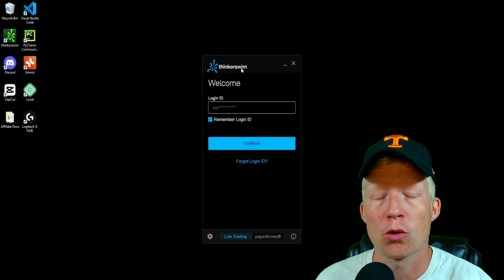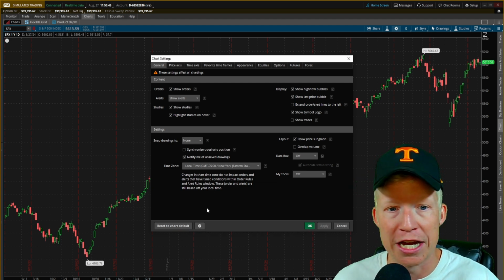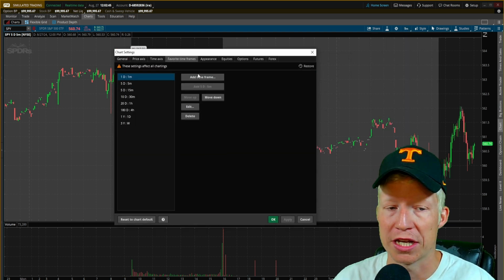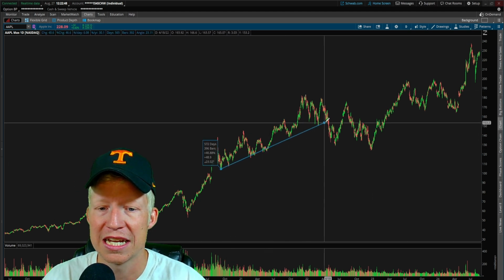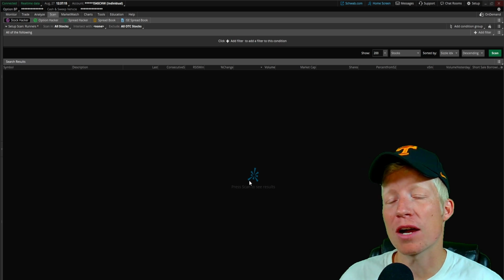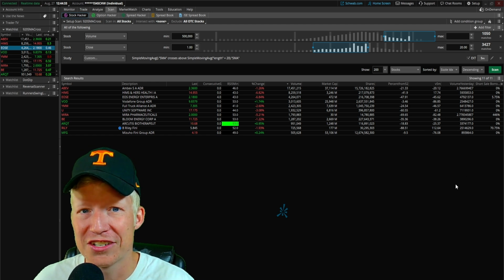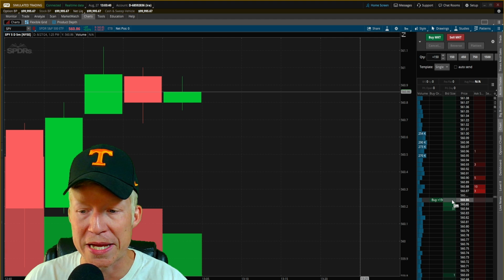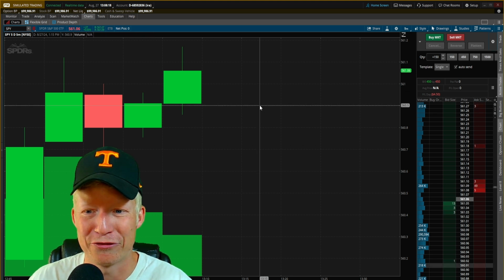ThinkorSwim Tutorial for Beginners [Full Course]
ThinkorSwim is a free stock trading software that is the best for beginner traders. This video is a tutorial which will teach you everything you need to know as well as a few hidden secrets with getting started on the ThinkorSwim platform. ThinkorSwim is currently utilized on TD Ameritrade brokerages, but will soon be moved over to Charles Schwab as they purchased TDA. The software allows full charting, indicators, drawing, and order execution as well as free stock scanners and watchlists so you can find the best stocks to trade!

0:00 - What is ThinkorSwim
1:00 - Stop ThinkorSwim Lag
2:28 - Real Time Data
3:23 - Chart Appearance
8:15 - Timeframes
9:21 - Other Modules
11:46 - Drawings
13:35 - Adding Chart Studies
15:15 - Linking Charts
16:54 - Building a Scanner
20:29 - Active Trader
23:44 - One Click Buy Stocks
27:25 - Stop Loss Orders
29:45 - DayTradingStrategies.Net